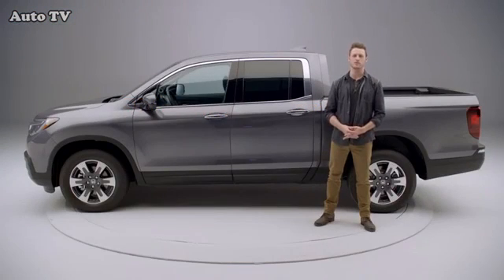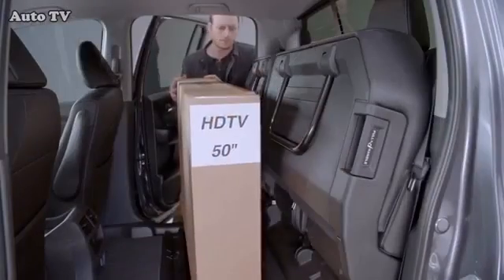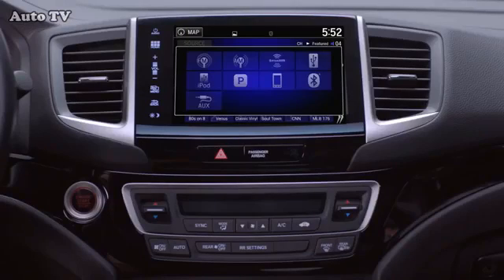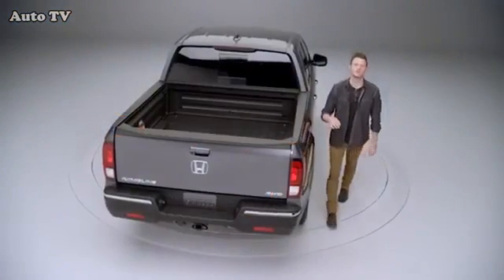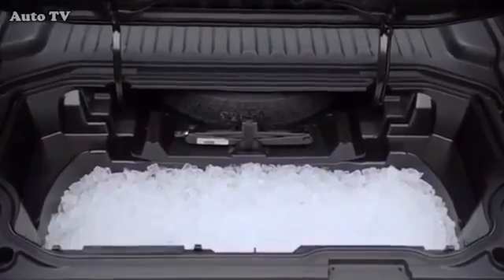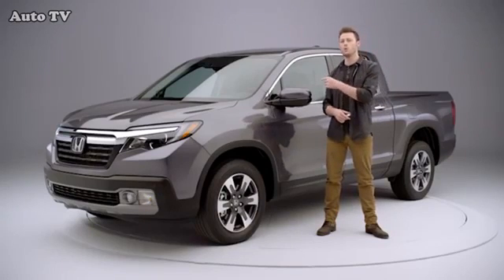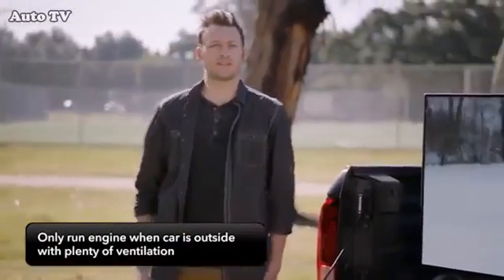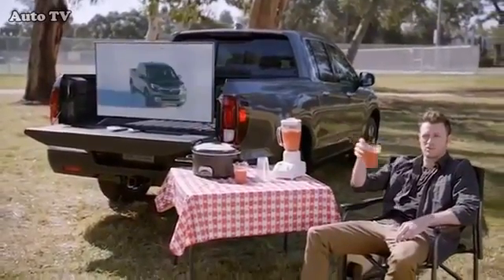2018 Honda Ridgeline Önizleme | İngilizce Anlatım